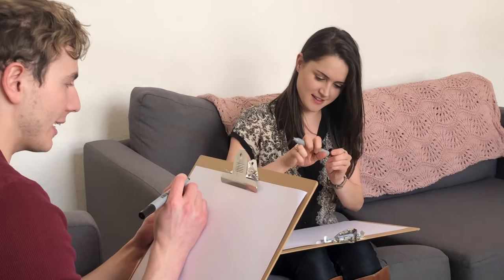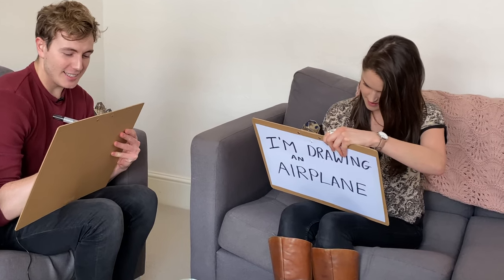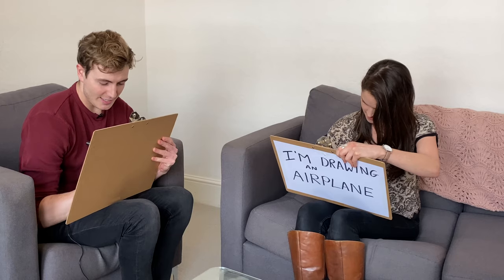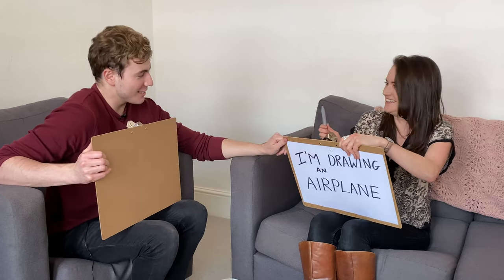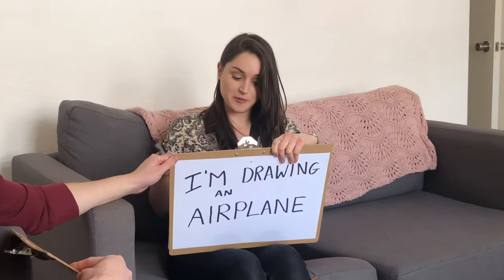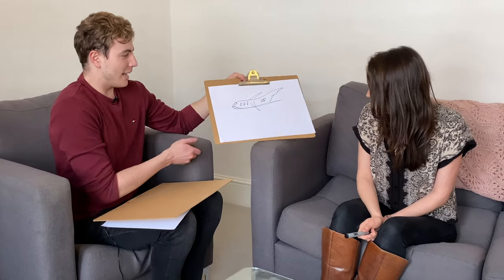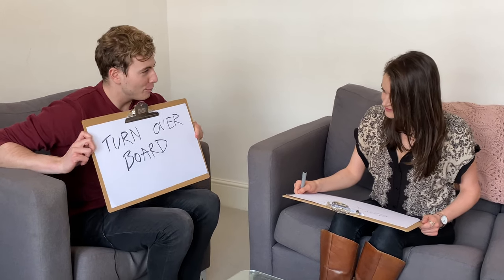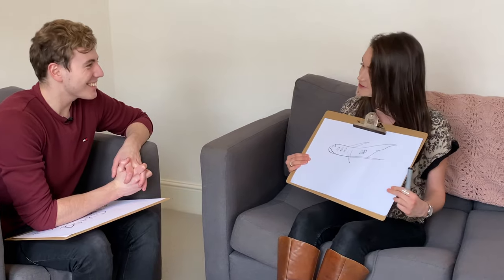Incredible Mind Reading Drawing Prediction!! | Tomas McCabe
The psychology mind reader, Tomas McCabe, attempts to draw exactly what his participant (Samantha) has also drawn. But there's a twist at the end...

*No stooges are used in any of my mind reading videos. No one is playing along or trying to help me in any way.*